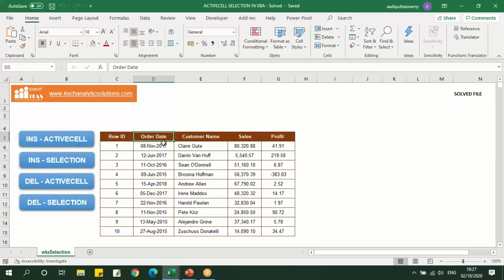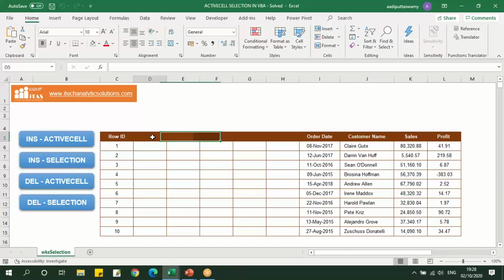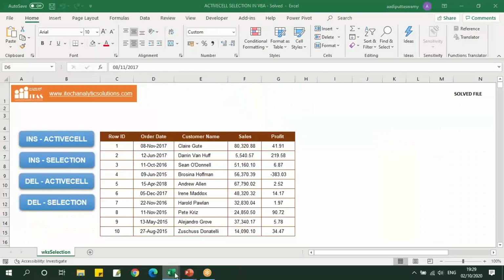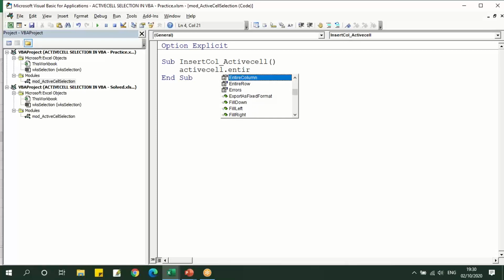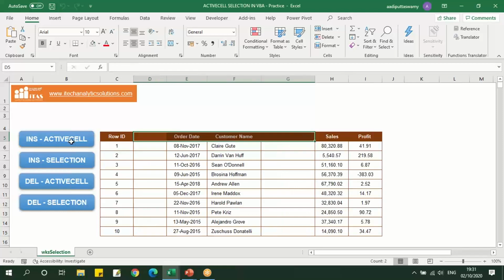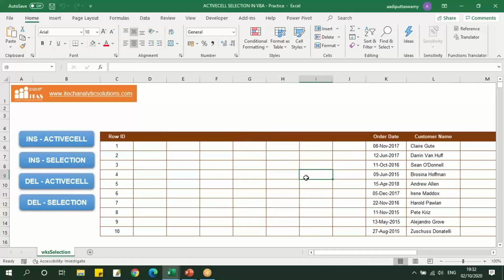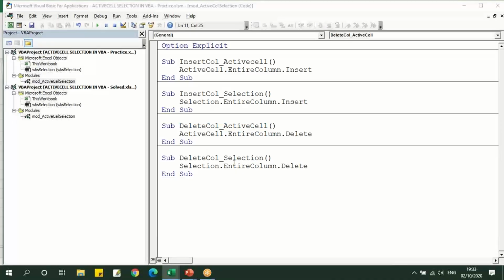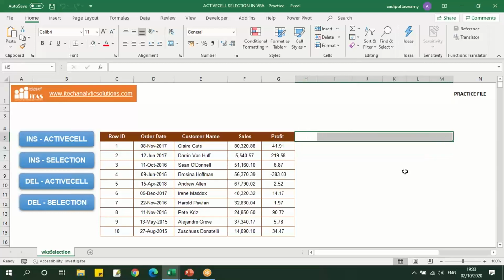VBA TIPS AND TRICKS | ENGLISH | ACTIVECELL SELECTION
HOW TO USE ACTIVECELL TO INSERT / DELETE SINGLE COLUMN
HOW TO USE SELECTION TO INSERT / DELETE MULTIPLE COLUMN

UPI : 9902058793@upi